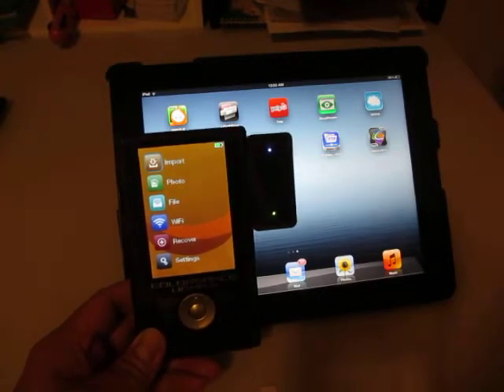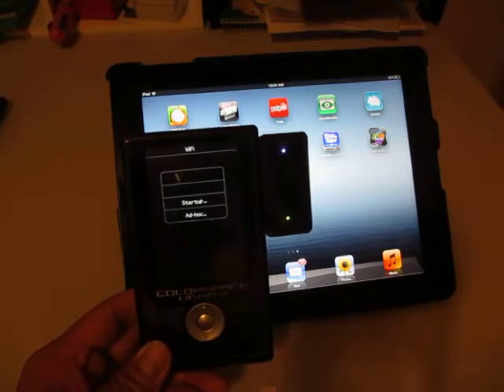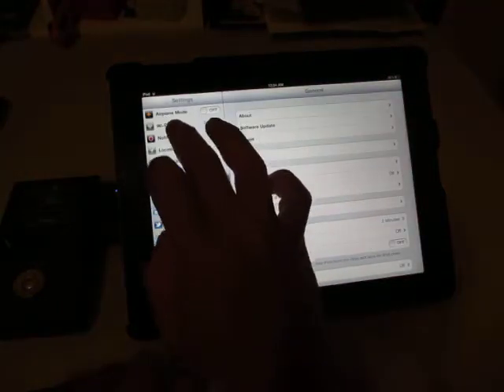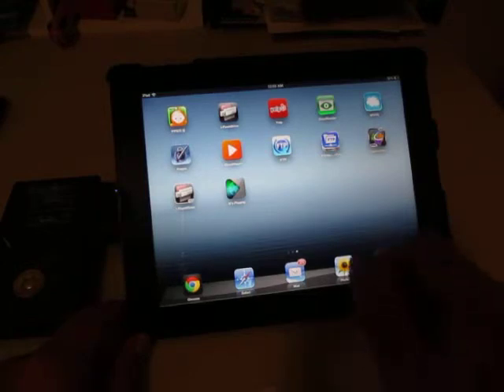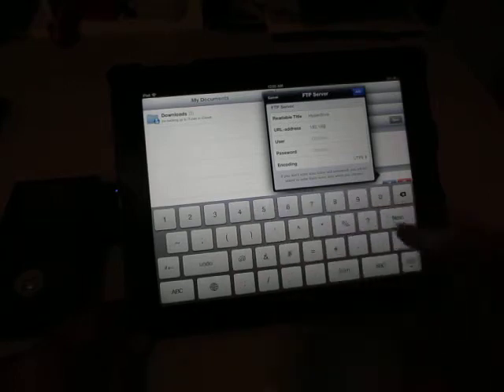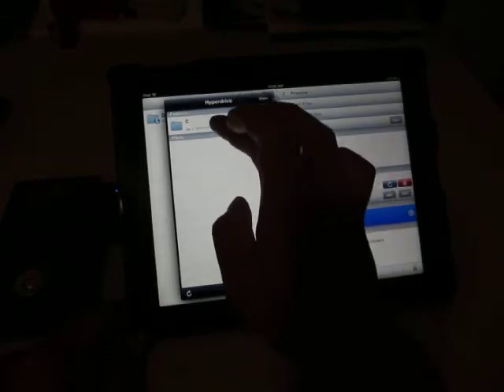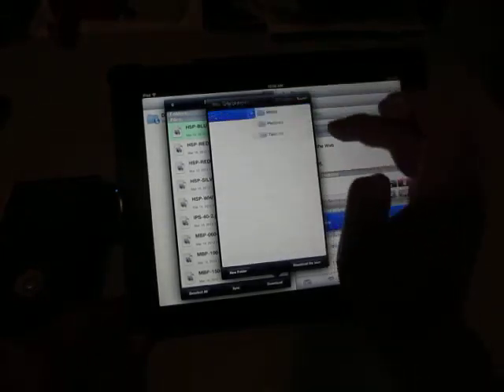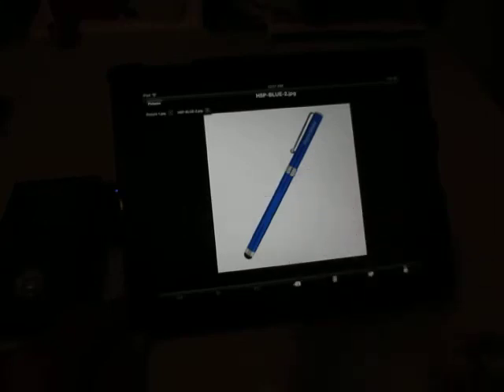connect UDMA2 to iPad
Showing users how to transfer file from UDMA2 to iPad via WIFI.